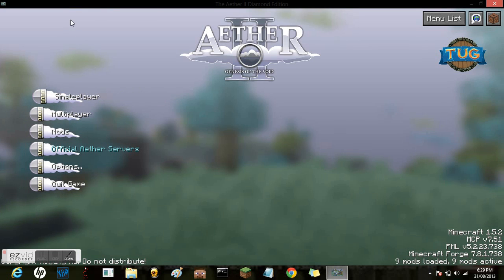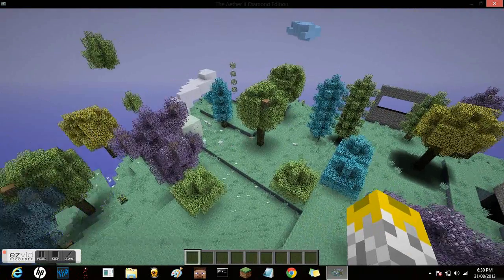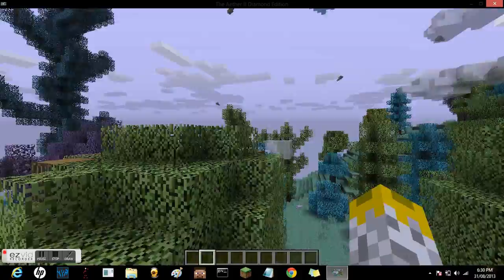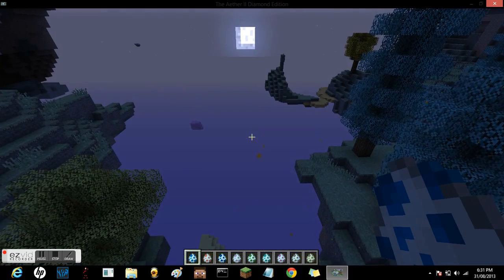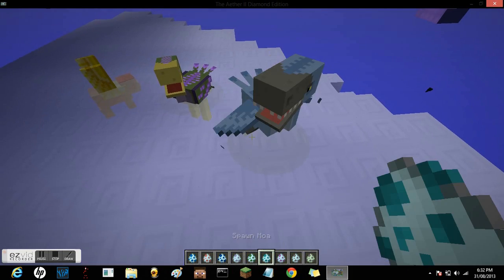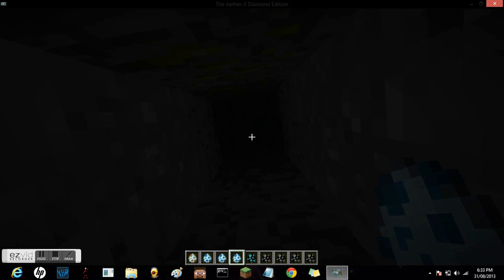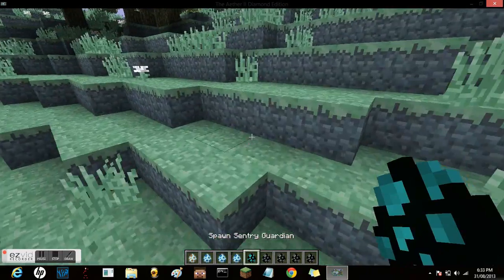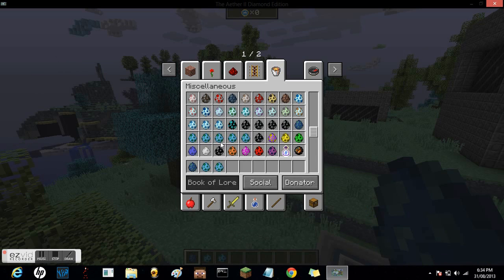Aether Mod Showcase 1.5.2 | ttchubblecraft GoGo